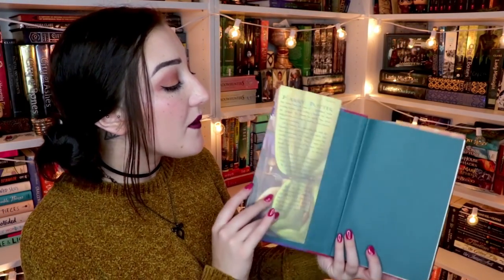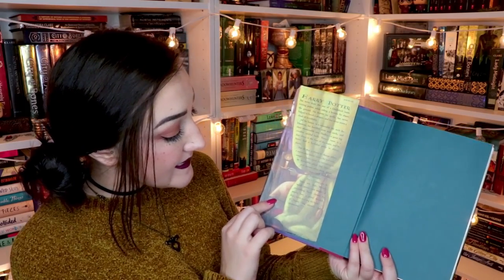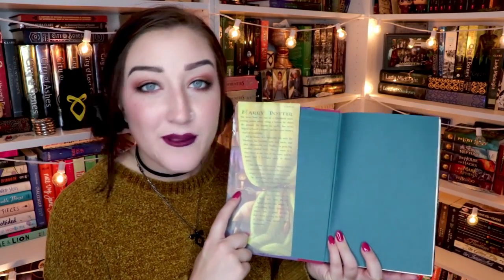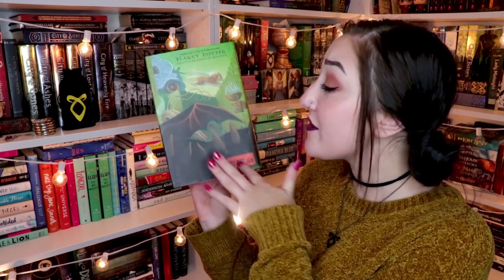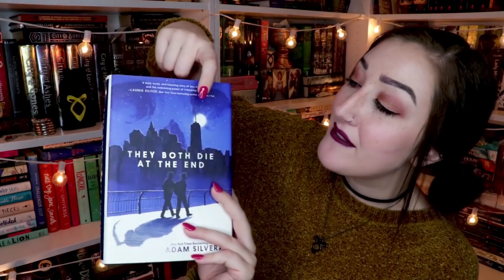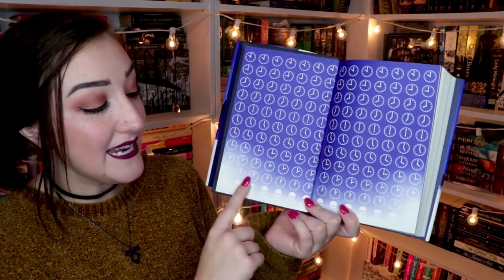MOST ACCURATE BOOK COVERS.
judging books by their covers . . . but only to see how well they represent their stories!!

- social media -
tw: @emmmabooks

Want to help my videos become more accessible? You can aid me in adding translations and transcriptions for my videos here!

Get a free month of audiobook/ebook streaming from Scribd! If you use my link, I also get a month free!

Emma Giordano
*FOR VIEWER MAIL ONLY*

*Authors, please refrain from sending me unsolicited books. Refer to my review policies if you'd like me to consider featuring your book on my channel

This video contains:
-book(s) or product(s) I was sent for free by the company to feature in this video [  ]
-book(s) or product(s) I was paid by the company to feature in this video [  ]
-my complete honest & unbiased opinions [ x ] - as always -